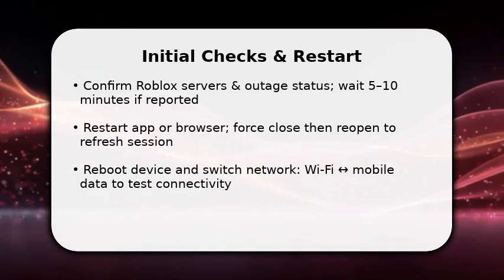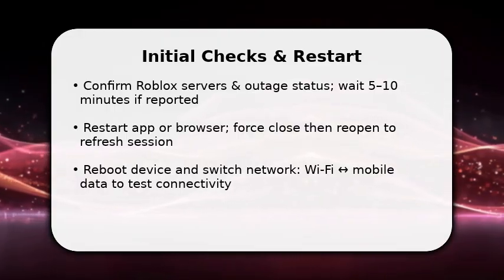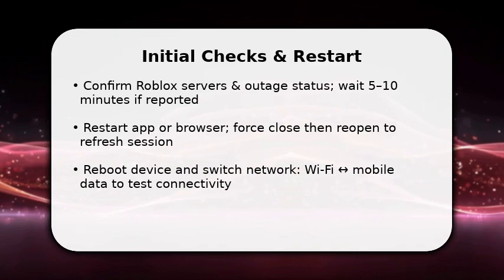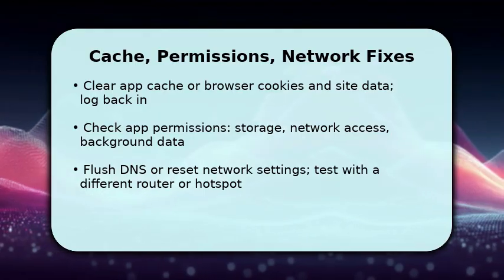How to Fix Roblox Friends List Not Loading (full Guide)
Discover the steps to resolve issues when your Roblox friends list isn'thy loading. This comprehensive guide covers troubleshooting tips, common errors and solutions for a seamless gaming experience on this popular platform.

Roblox, friends not loading, fix roblox friendlist issue, roblox gameplay problems, troubleshoot Roblox friends list, load missing roblxs contacts in Roblox, resolve robotux social issues, how to fix your Roblox contact list, missing players on my Roblox account, fix roblox friendlist not loading